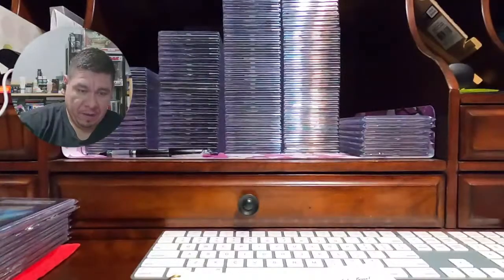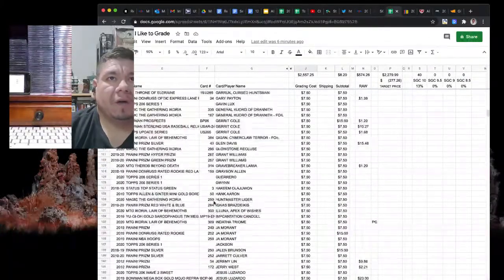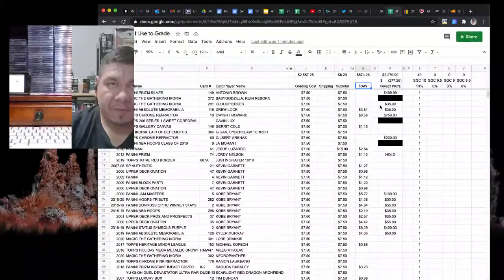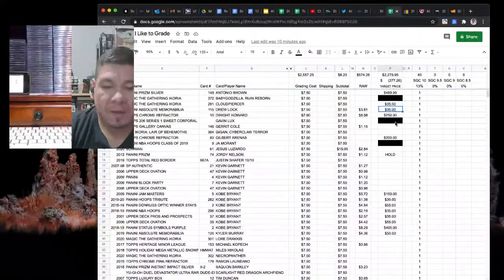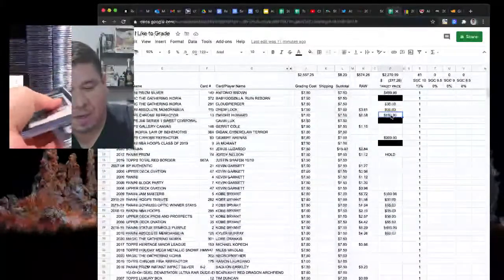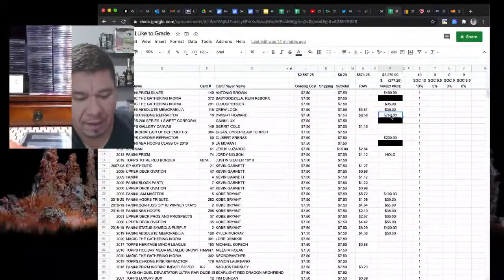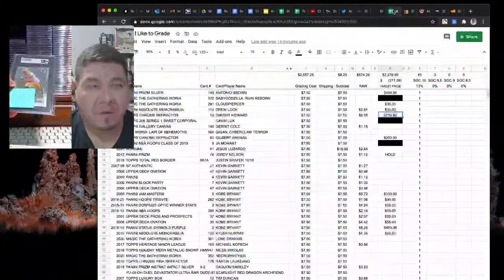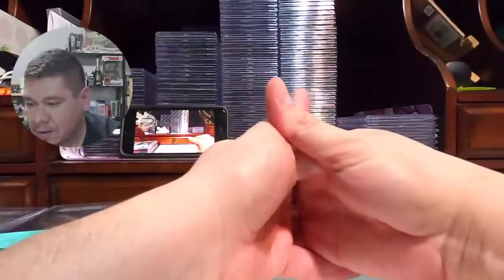SORTING THE SGC ORDER | STARTING WITH THE GEMS